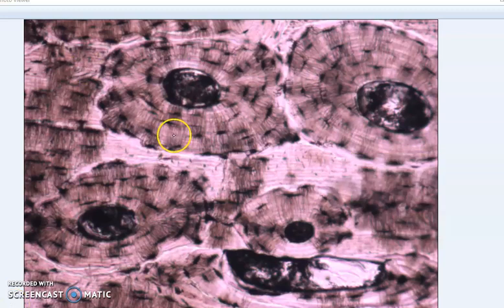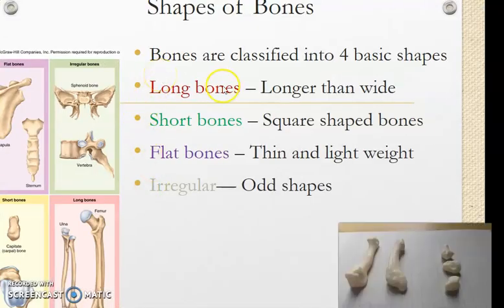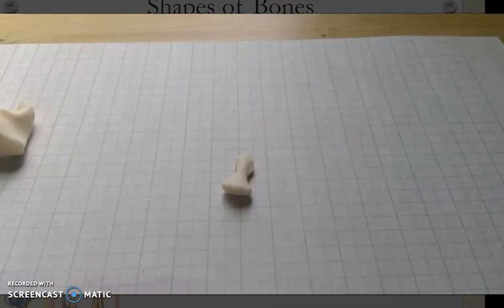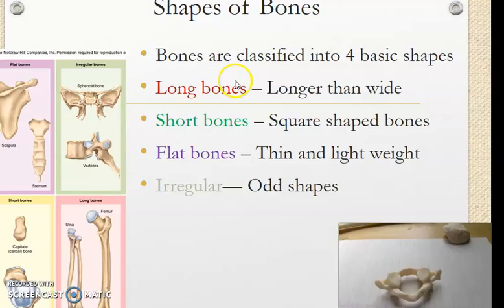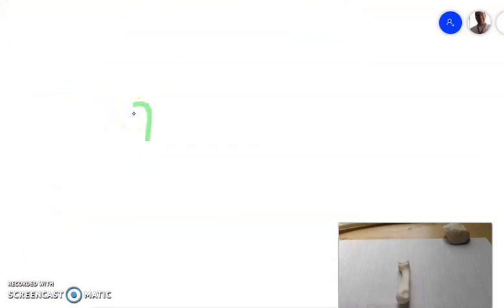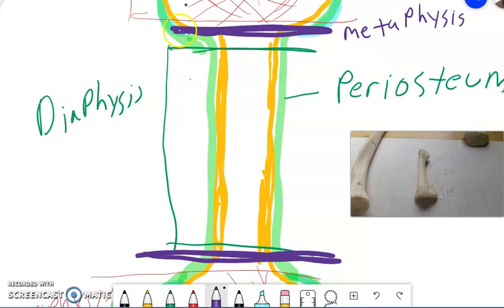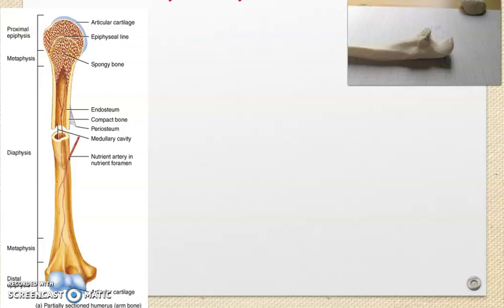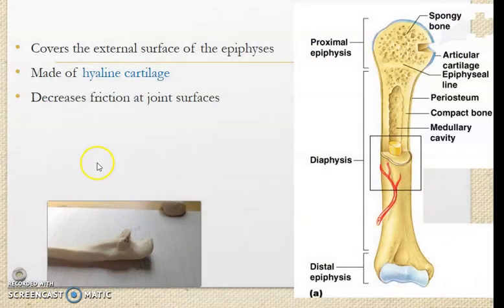Part 3 types of bone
We will classify bones as one of 4 types. We will then look at the structure of long bones.